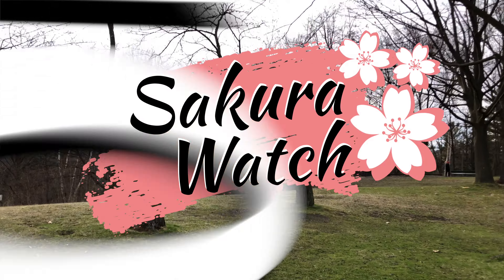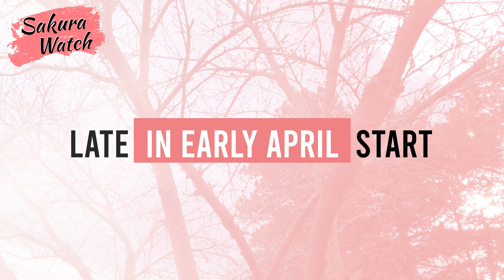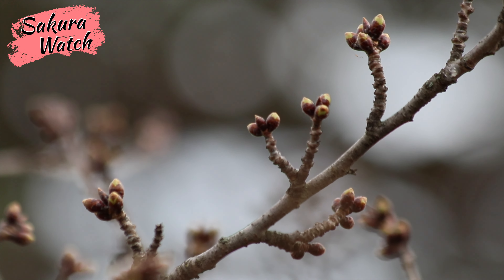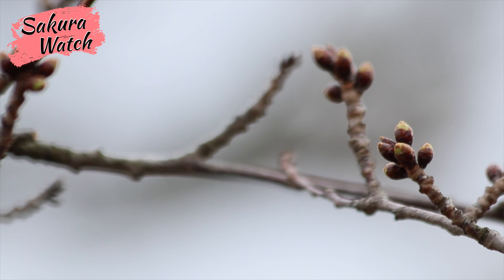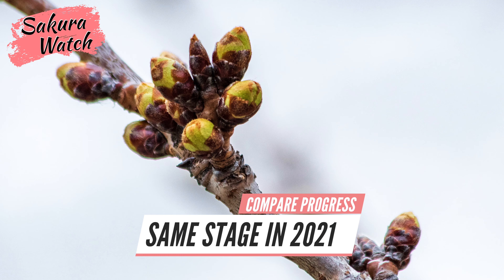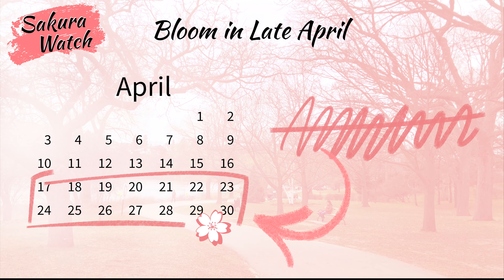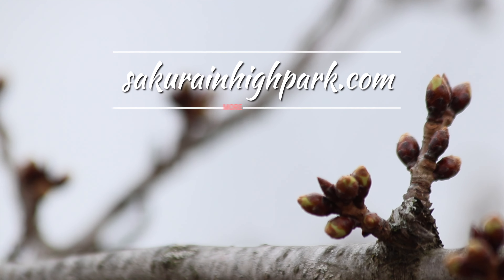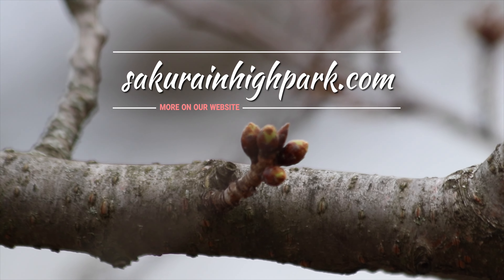Sakura Watch April 9, 2022 - Finally made my first visit to High Park for the 2022 blossom season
Sakura Watch April 9, 2022 -  Finally made my first visit to High Park for the 2022 blossom season. I’ve been having a hectic few months so far, resulting in a later than usual start visiting the park this year.

I’m happy to see the trees are showing great progress so far! Our winter has avoided any truly damaging or extreme temperature stresses, which has helped the blossom buds develop very well. I’ve seen plenty of well-rounded buds with green tips already poking through, as you can now see through some of the photos captured today.

I noticed they seem to show similar development compared to early April 2021. So if these trends continue and the weather co-operates over the next few weeks, we should see the peak bloom move up from the usual early May into the last week of April.

More visits and future weather forecasts will help us know for sure.

And remember, you can always visit sakurainhighpark.com to see the full update and high-quality photos.

Be careful, be safe, and watch for more updates soon.